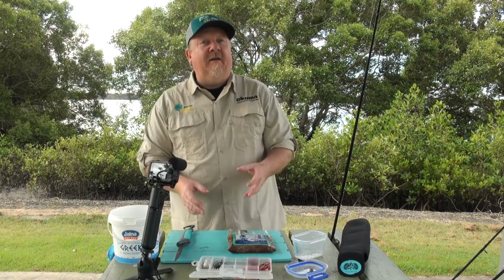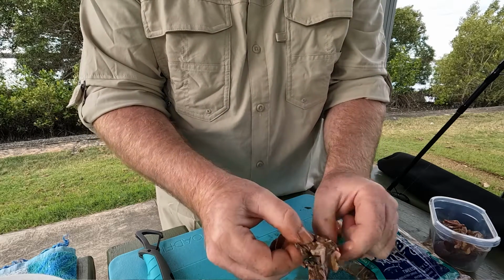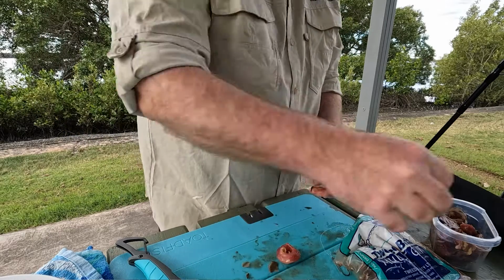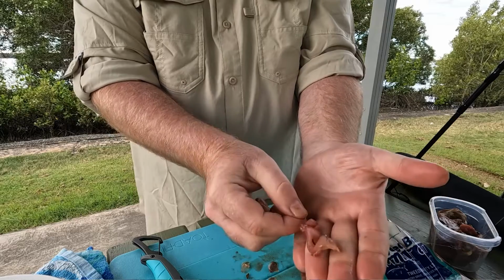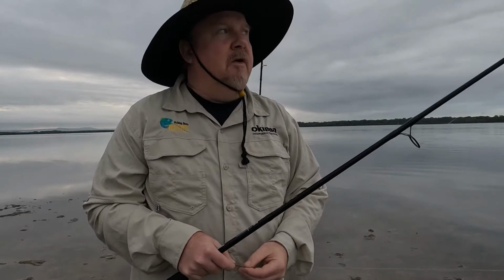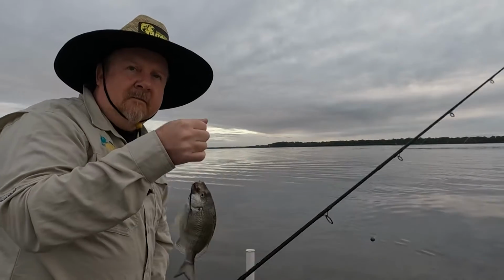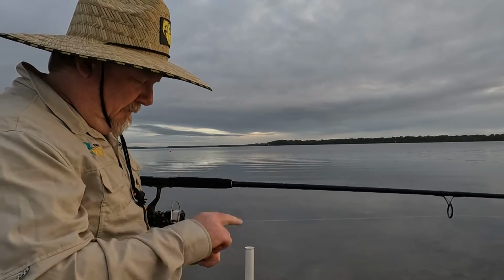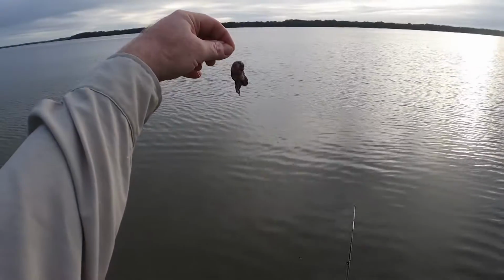How to Rig and Fish Mullet Gut - The Bait School - Bait Fishing Basics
On this episode of The Bait School, Justin Willmer steps through rigging and fishing a favourite bait for bream and other saltwater species, mullet gut. Justin rigs both the soft gut and also the 'onion section', with plenty of tips to get you hooked up. Fish on!

Gearing Up:
Okuma Barbarian Spin Rods - BN-S-902NT 9' 2-6kg Nibble Tip
Okuma JAW Spin Reels - JAW-45
Platypus Pulse Mono Line - 10lb
Platypus Hard Armour Leader - 10lb Supple

Sinker weight as required (#2 - #4 Ball used here)
Small Swivel #10
Baitholder Hook - #6 to #1/0

If you are fishing snaggy areas you may wish to remove the swivel and run the sinker straight to your hook or run a paternoster rig.